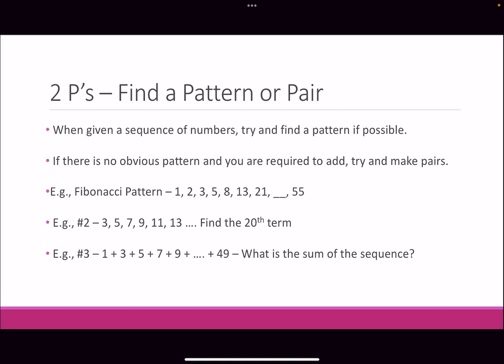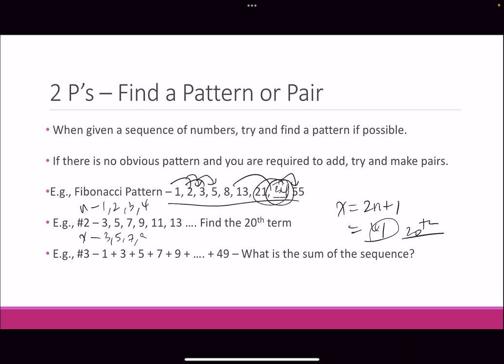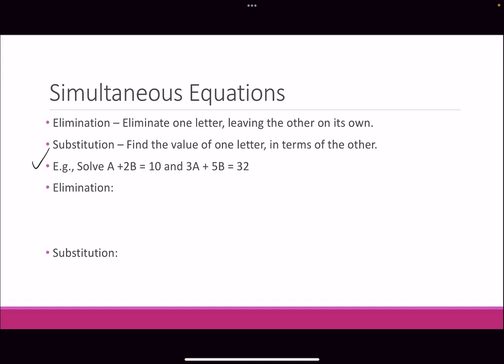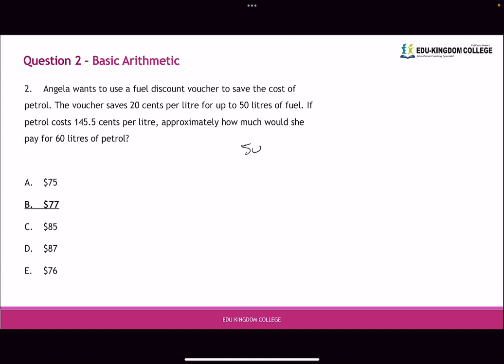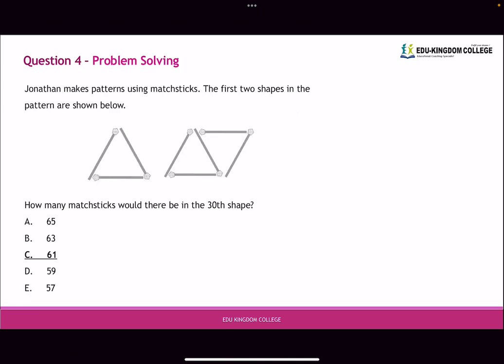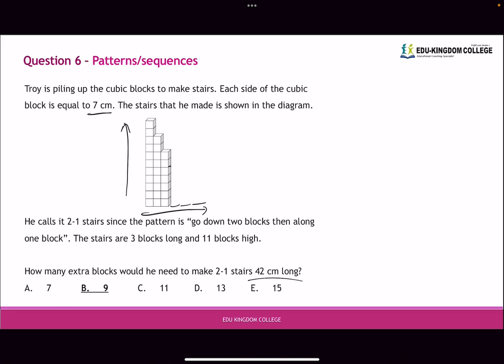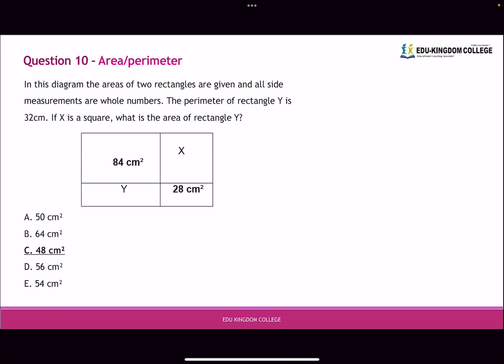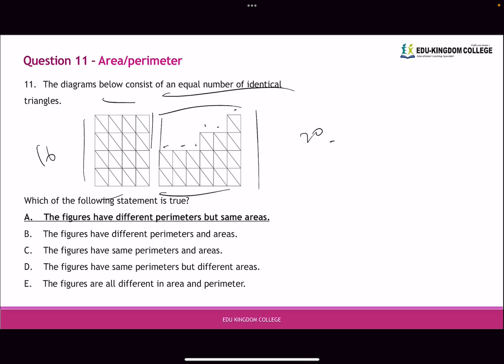Edu Kingdom College Selective Mathematical Reasoning 42 Video